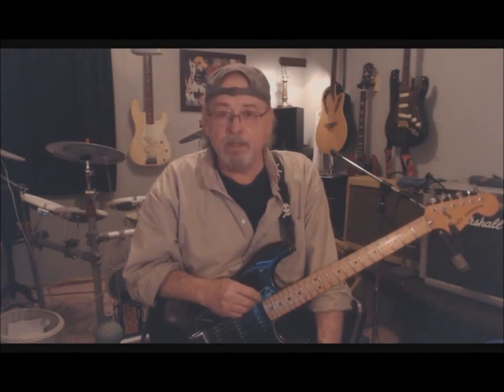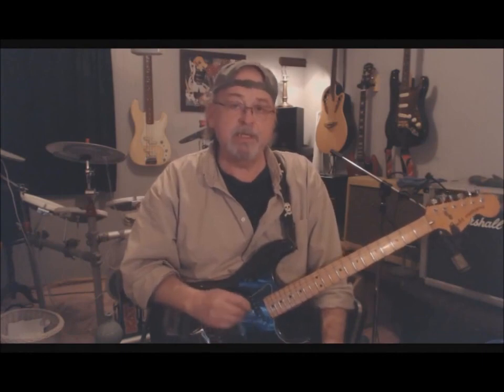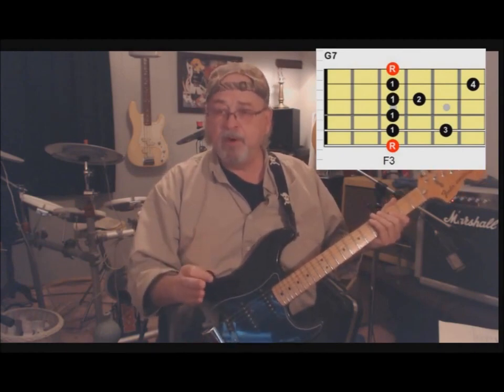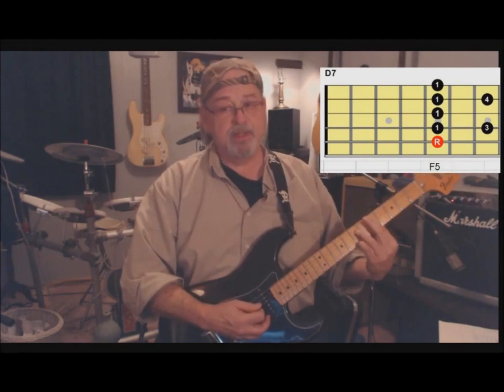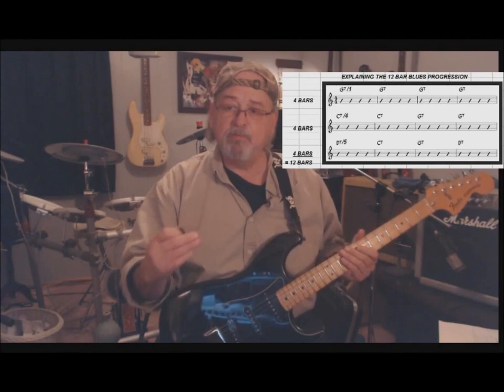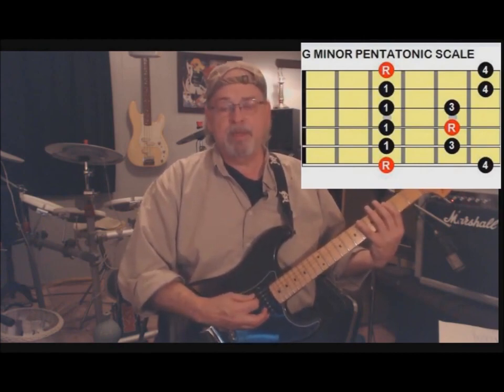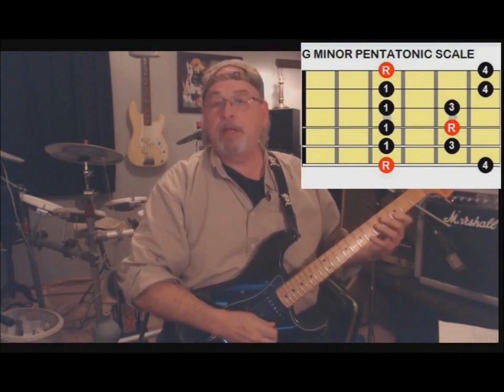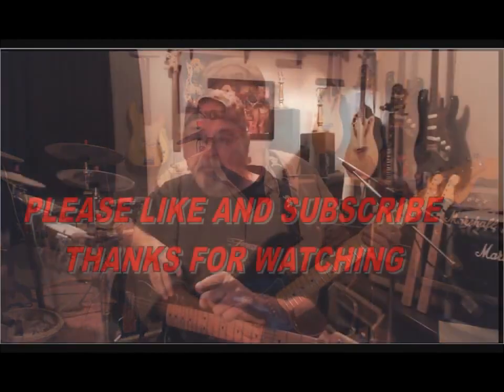THE FOUNDATION OF THE BLUES SERIES. LESSON 1 GUITAR for BEGINNERS .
Here's the full lesson pack with Jam Tracks:

This is a deep dive beginners lesson into the blues. This series of 3 lessons will give you the foundation needed to become a functioning blues guitarist. Of course it takes practice. but this course will give you everything you need to start playing blues. I think it MIGHT be the best beginner blues lesson out there. Well. I think so.This is 2nd in Tim's Guitar Word Top 6 videos.

Here's a Link to Tim's Guitar World top 6 videos:
Here's the full lesson pack:

Free Guitar Lessons:

Here's a few links to more of my music:

MORE BACKING TRACKS-
BLUES BACKING TRACKS-
MY MUSIC-